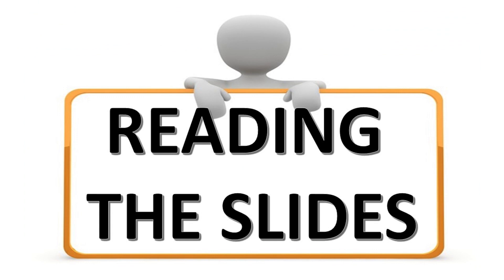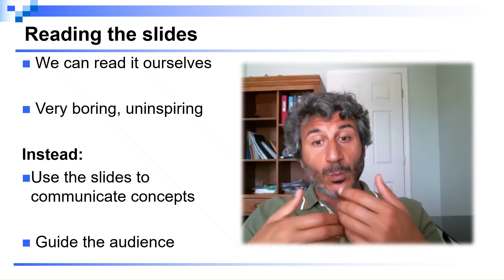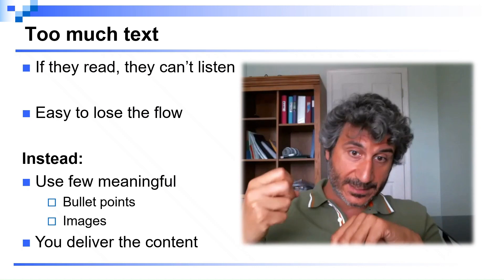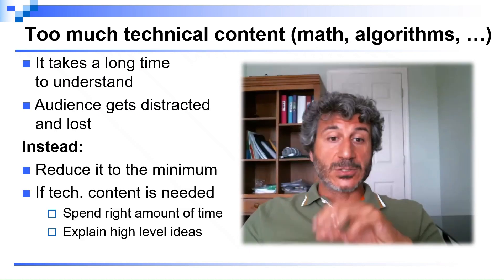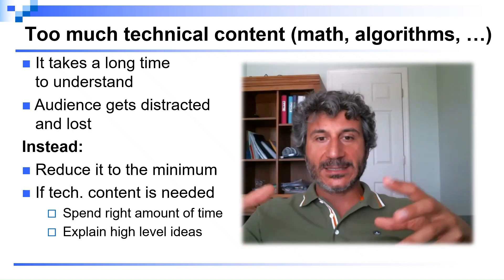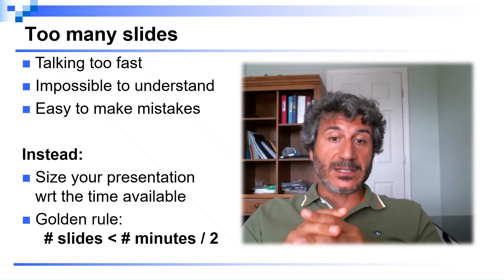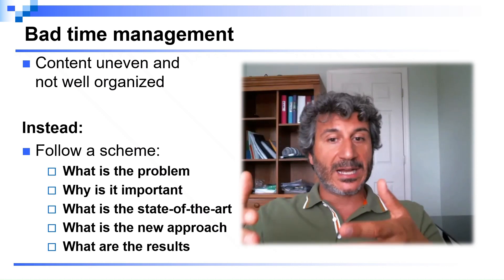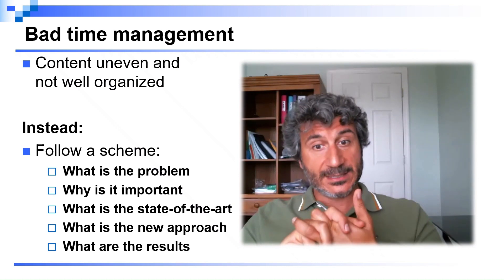How NOT to present a research paper!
In this insightful YouTube video, we delve into the world of presentations, whether it's at a conference, in a classroom, defending your thesis, or acing that crucial job interview. We explore the top five mistakes that even seasoned presenters often make, and more importantly, we equip you with invaluable tips to avoid these pitfalls and elevate the quality of your presentations to the next level.

Whether you're a student gearing up for a class presentation, a researcher preparing to defend your thesis, or a professional seeking to excel in job interviews, this video is your ultimate guide to mastering the art of presenting. With our expert advice and actionable tips, you'll gain the confidence and skills needed to shine in any presentation scenario, setting yourself apart as a polished and persuasive communicator.

Don't let common mistakes derail your presentations. Tune in now and unlock the secrets to delivering impactful and memorable presentations that command attention and earn admiration from your audience. Your journey to presentation mastery starts here!